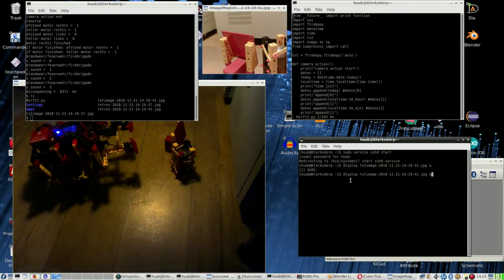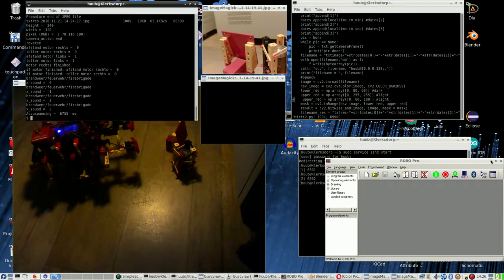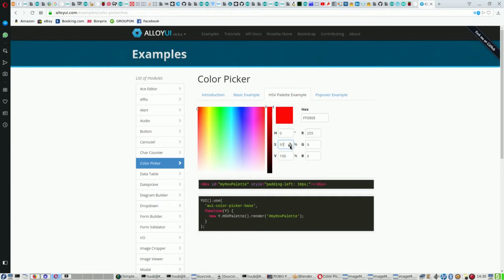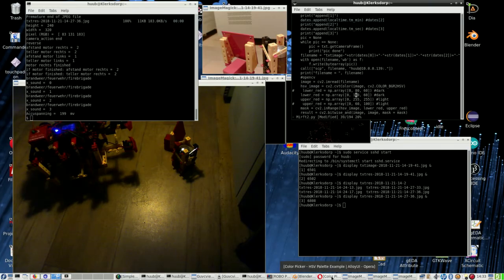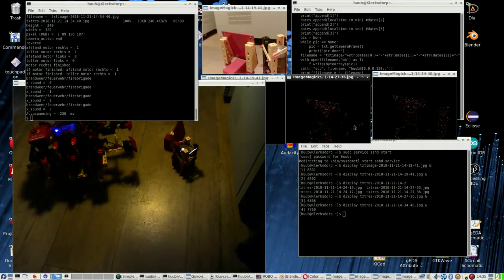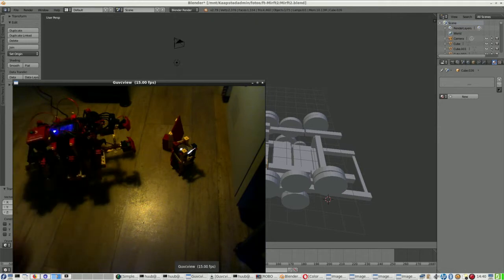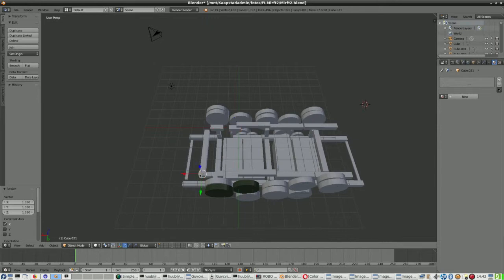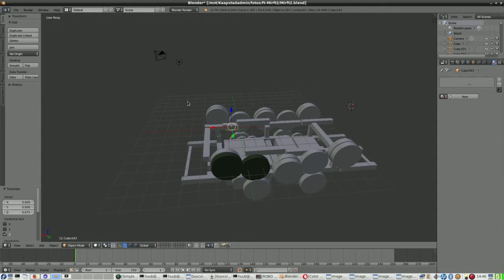fischertechnik TXT controller : Mirft2 ep. 126 - OpenCV, HSV, values, ROBOPro, accu, Blender3D